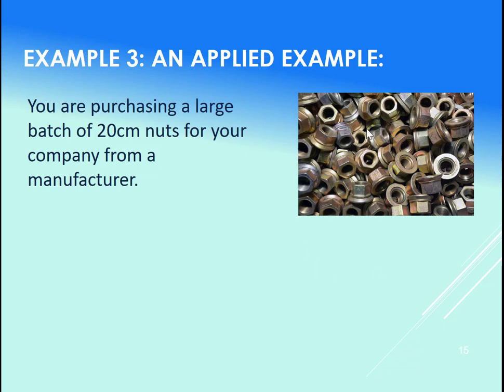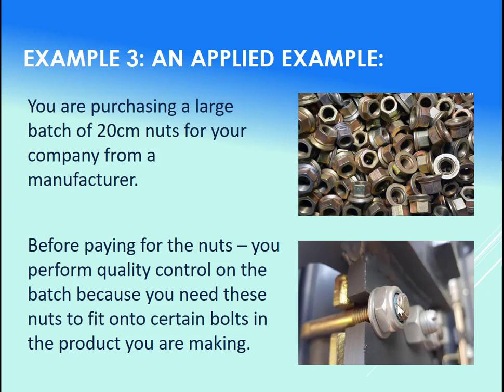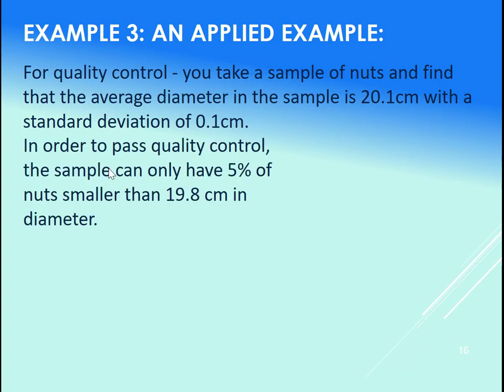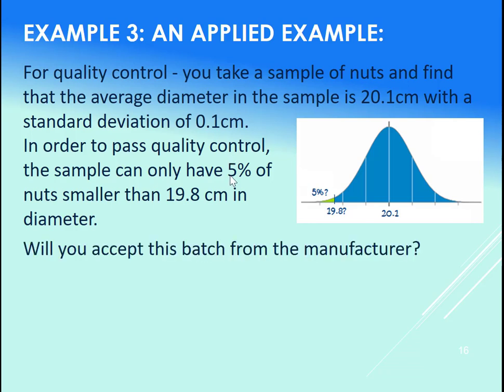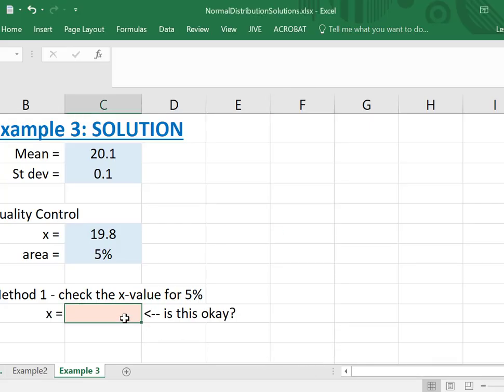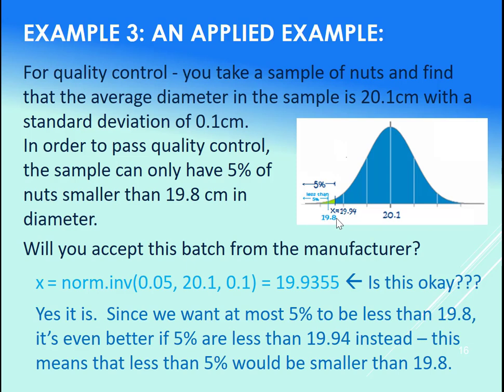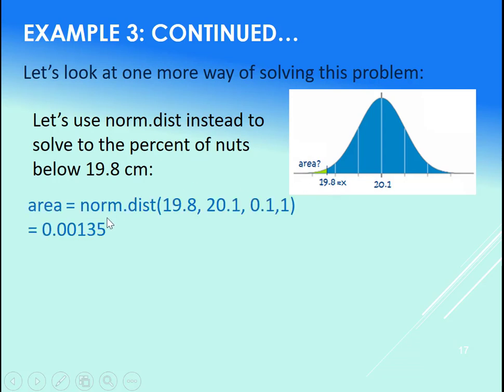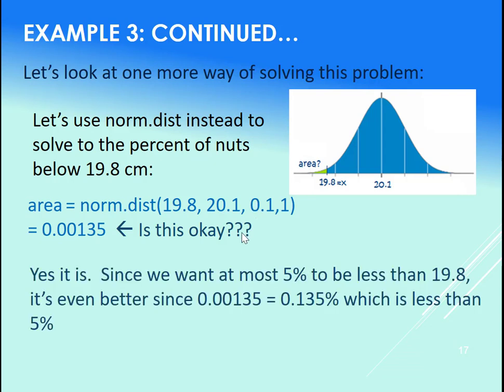A quality control (applied) example using NORM.DIST and NORM.INV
An applied example of normal distributions where quality control is performed on manufactured nuts. Two methods are used to perform the quality control where NORM.INV and NORM.DIST are used. Want to download the Excel file, try interactive exercises or have a deeper explanation on this topic? Go to my free OpenEd book